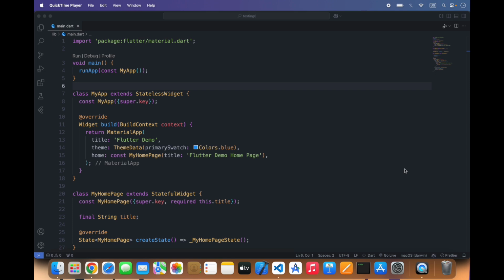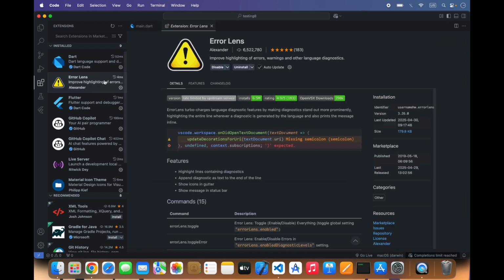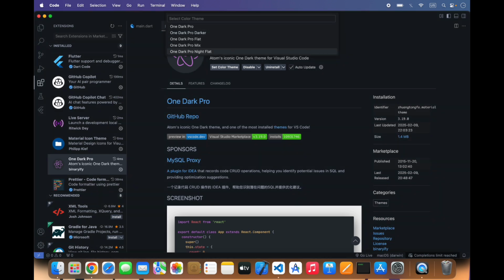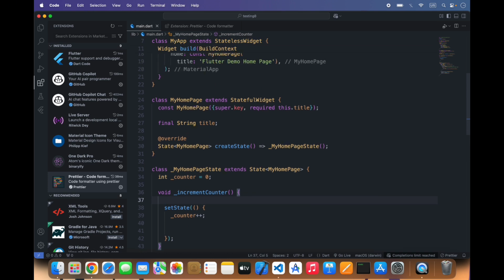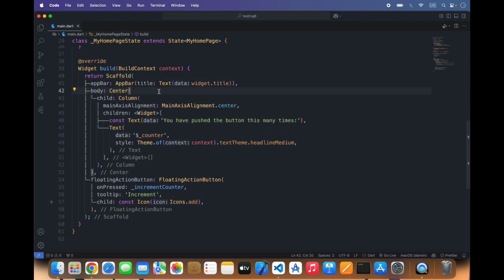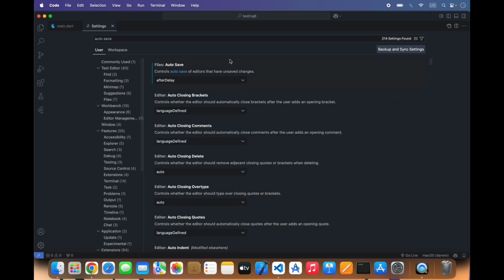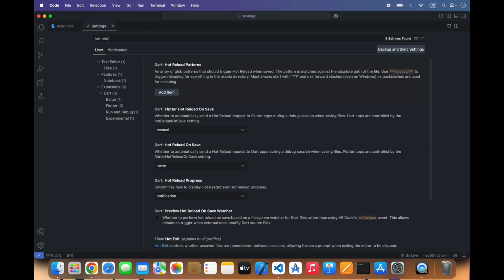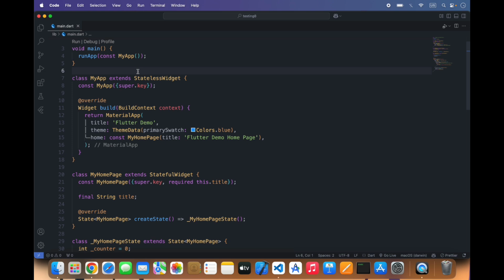Top VS Code Extensions & Settings for App Development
Boost your productivity with the best VS Code extensions and settings for app development! In this video, I’ll show you the top Visual Studio Code extensions every developer should use — whether you're working with Flutter, React Native, Web development, or any modern tech stack.

Learn how to speed up development, write cleaner code, and customize VS Code like a pro. Includes tips for themes, Git, debugging, and essential shortcuts.